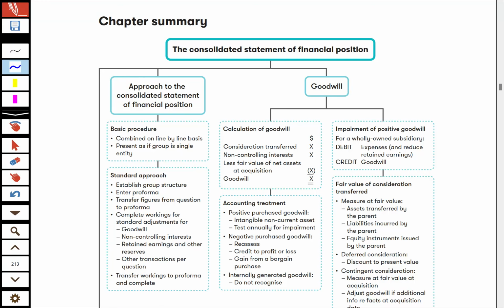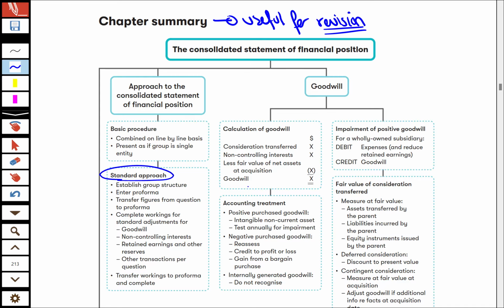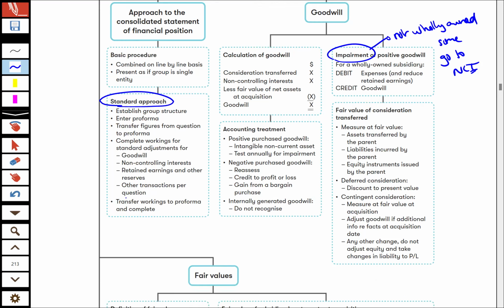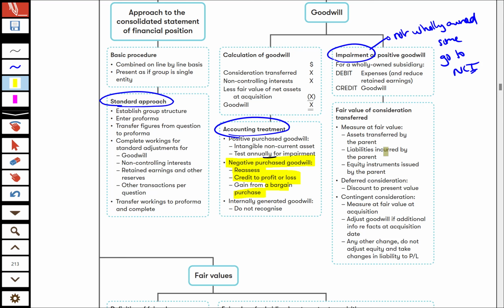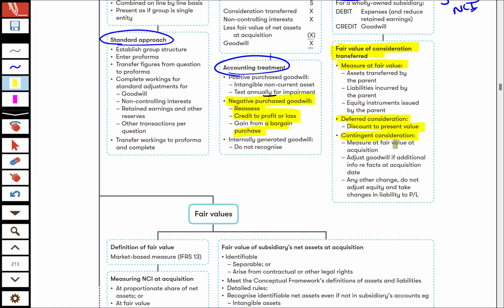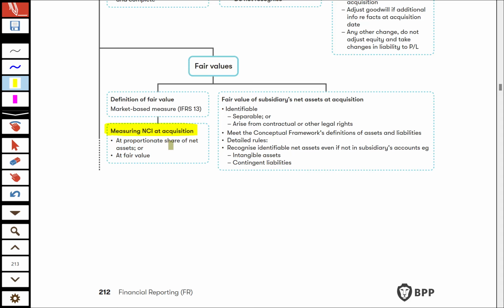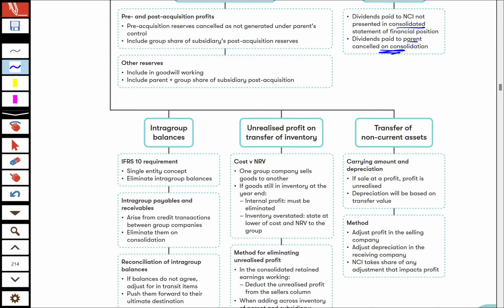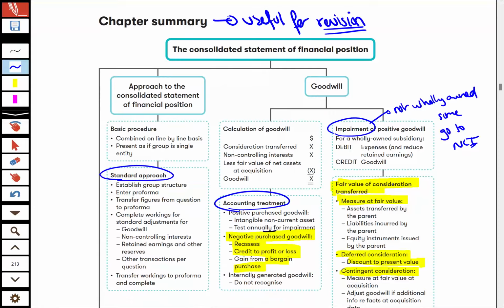ACCA Revision FR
8 The consolidated statement of financial position  Chapter 8